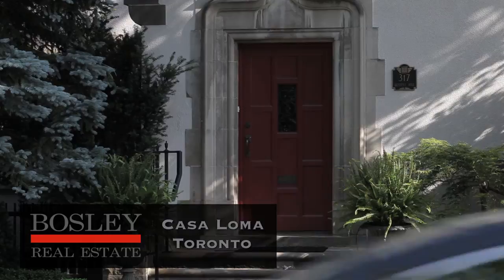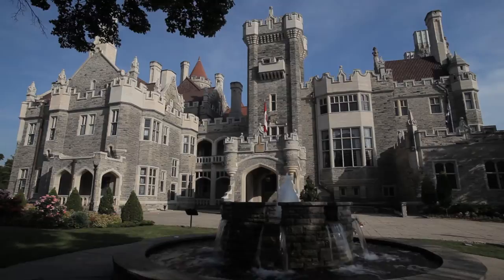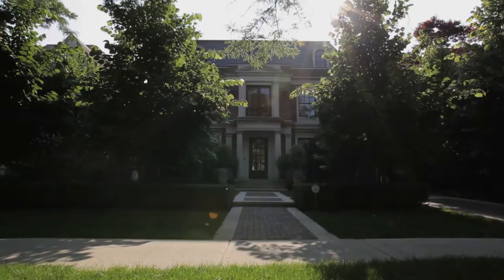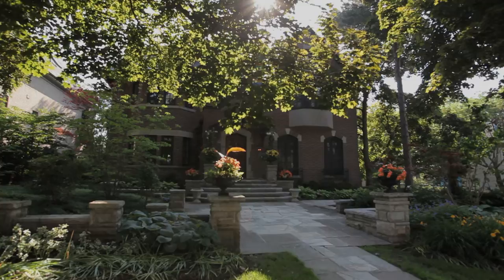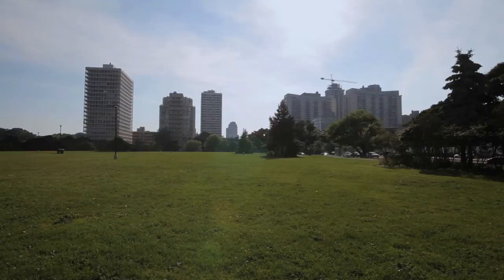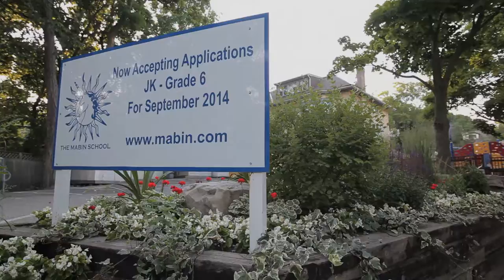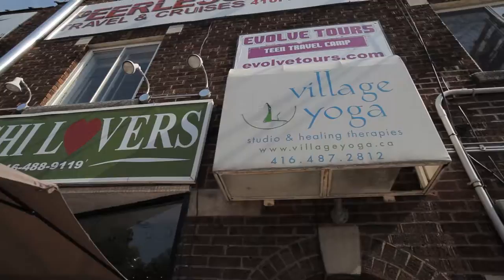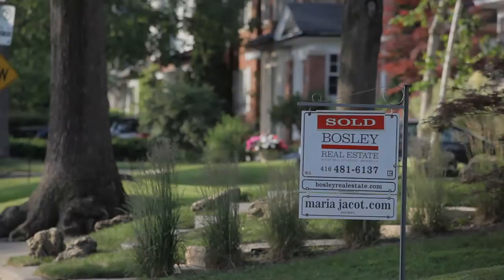Casa Loma Toronto -Castle, Forests And Mansions In The City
Casa Loma Toronto Ontario Canada is Toronto's mid-town oasis. Toronto's most beautiful homes, stunning historical sites, parks and recreational trail compose this enchanted community on the hill.

This neighbourhood video is part of Bosley Real Estate's neighbourhood navigator series. Bosley Real Estate, Toronto's oldest and most progressive Real Estate Company.

Shot on the Canon 5D Mll and GoPro Hero 4 Black